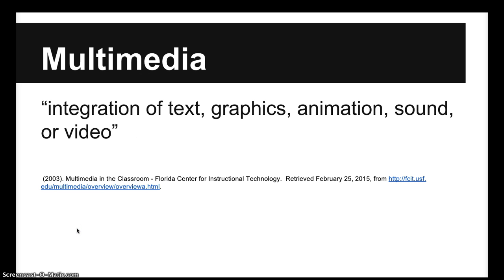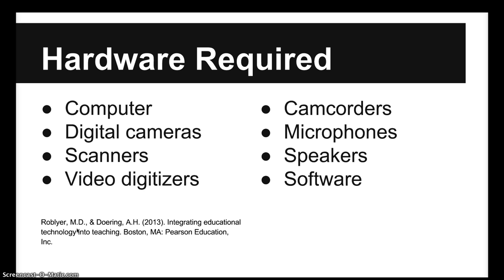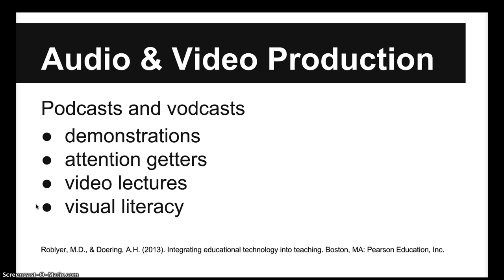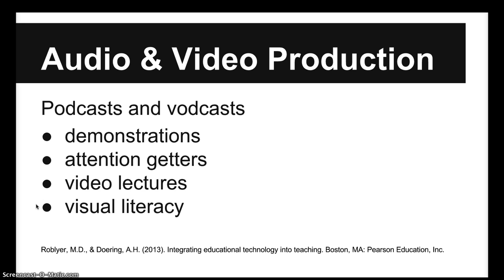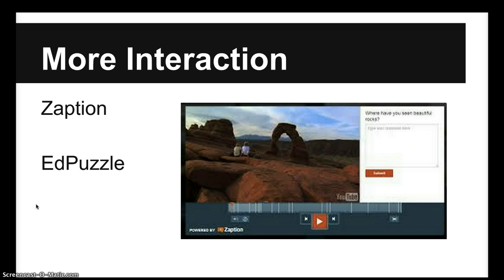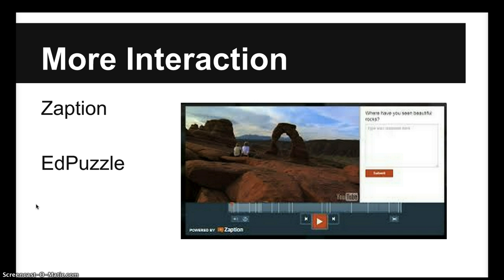multimedia in the classroom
Benefits of multimedia